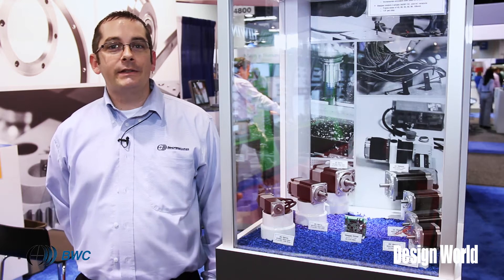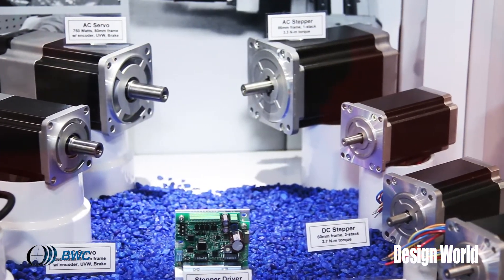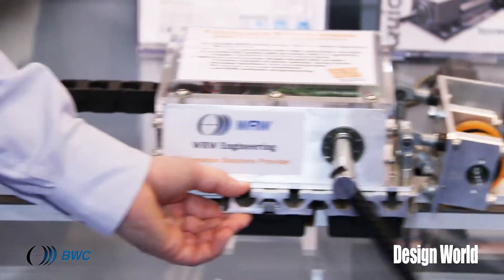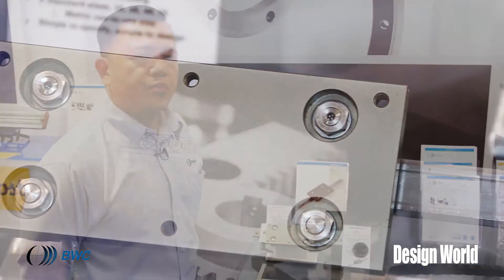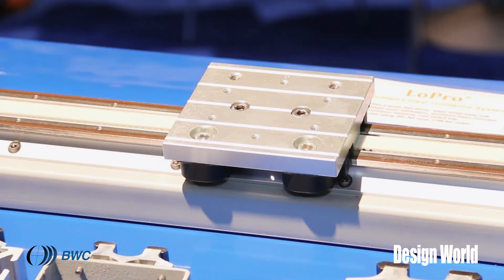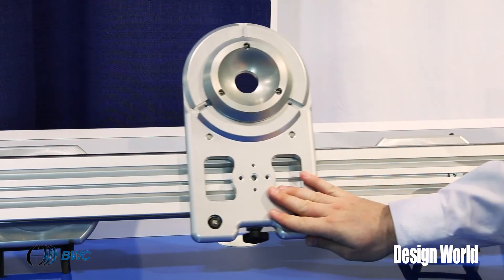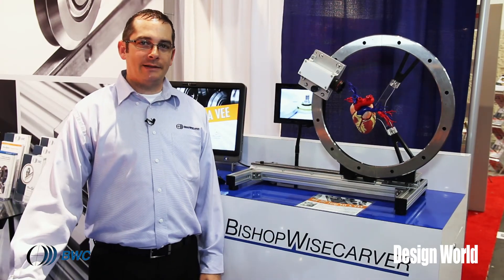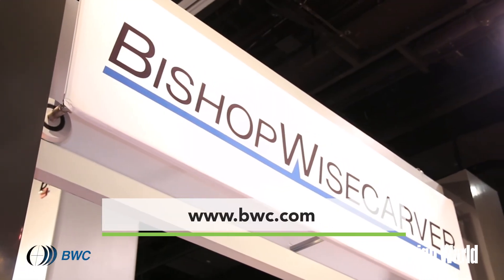Look out motion industry: New motor supplier ... and integrators for hire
Here, product manager Brian Burke of Bishop Wisecarver explains some of the technologies his company displayed at the MD&M show in Anaheim.